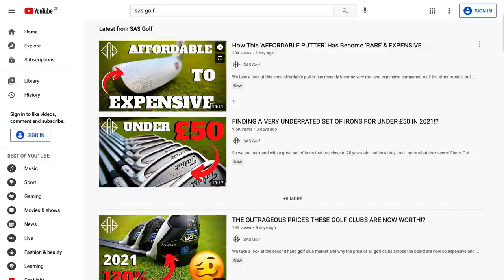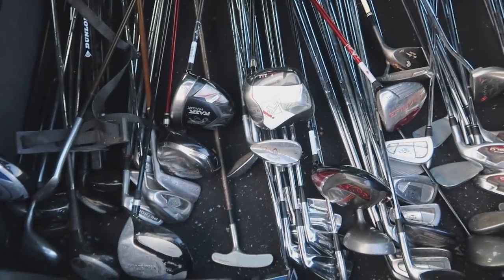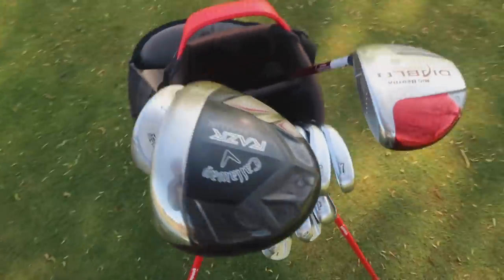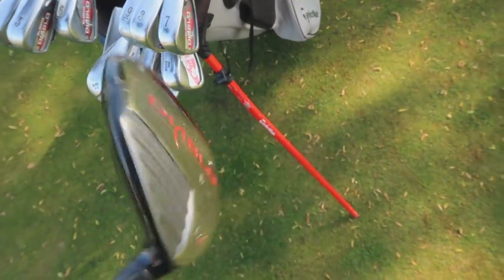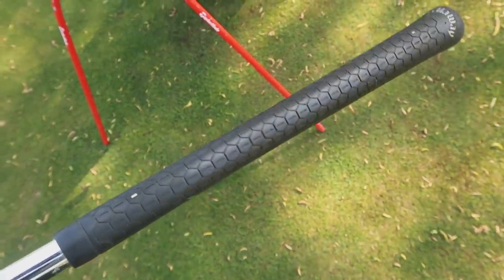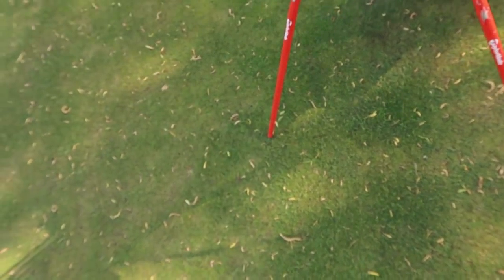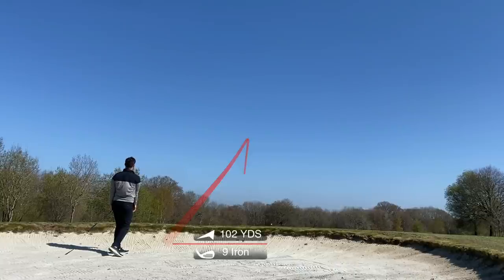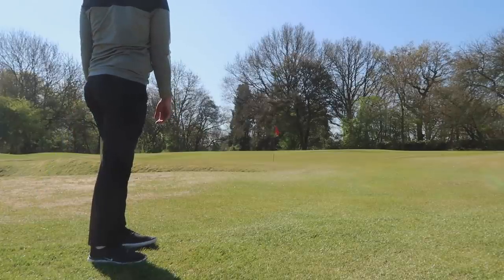BENEATH THE RUBBISH GOLF CLUBS WAS A LOT OF EPIC FINDS!!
We take a look at recent job lot that I found of old and rusted golf clubs and how I turned them around to build a full set of 14 clubs.

My New Payium Account Link: Second Hand Club Advice, Coaching, Extra Content.

Ebay Partner Link: If you buy anything on eBay could you click the link first!

My Ebay Store:

Christmas SAS Golf Lesson Voucher Offer - 20 Available
Location: Lower Henwick Driving Range, Thatcham
3 x 1- Hour Lessons: £120